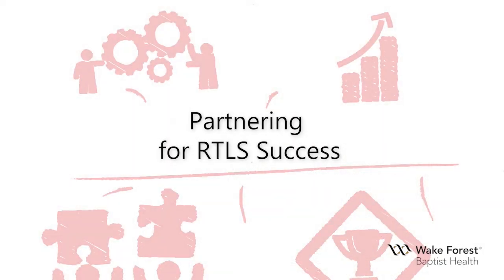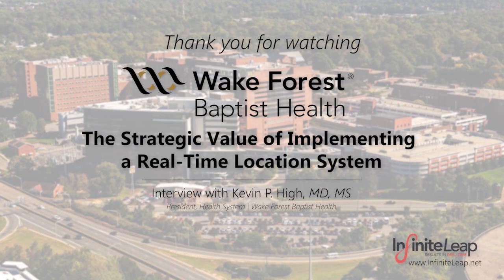The Strategic Value of Implementing a Real-Time Location System (RTLS) at Wake Forest Baptist Health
In this interview, Dr. Kevin P. High, President of Wake Forest Baptist Health, explains how a Real-Time Location System (RTLS) helps them deliver more efficient and safer care.